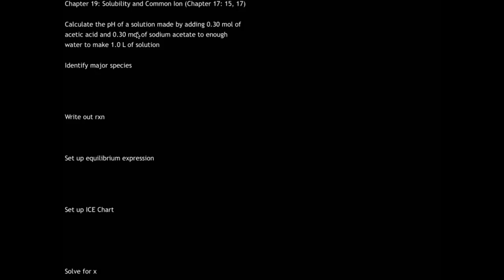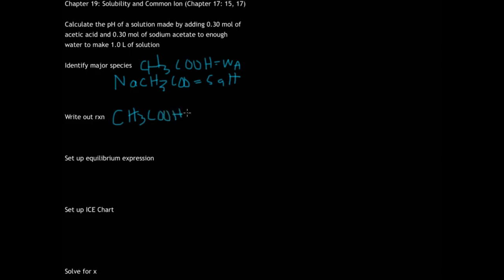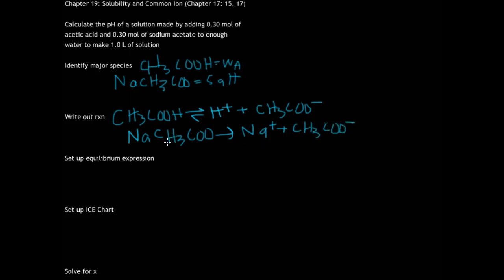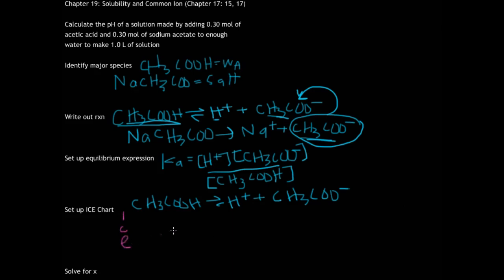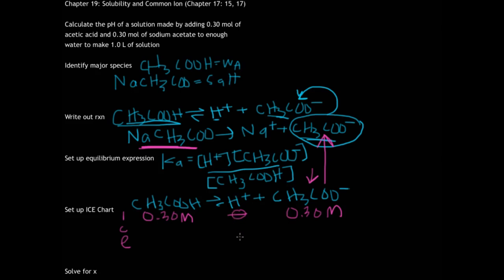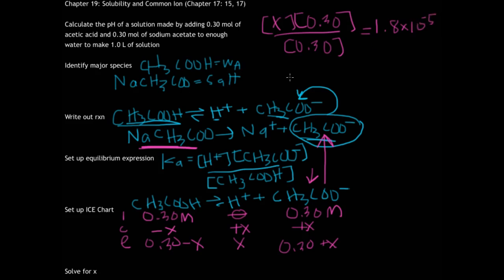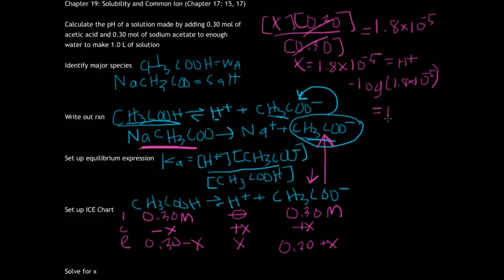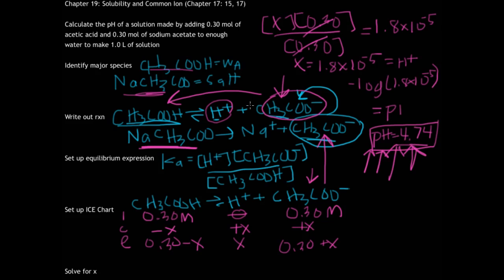Chapter 19: Solubility and Common Ion